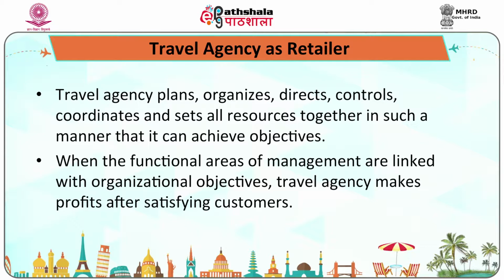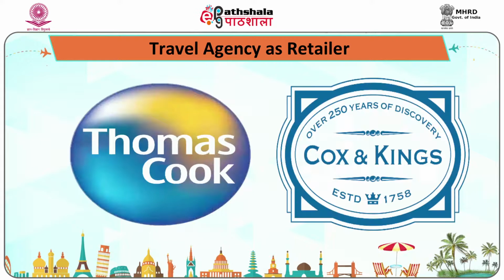Diversification of travel agency and tour operation business